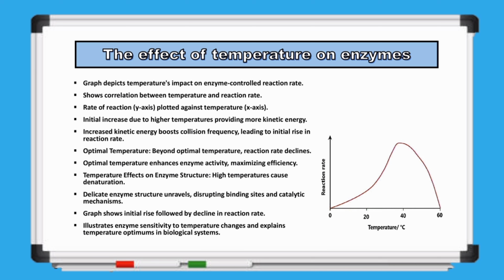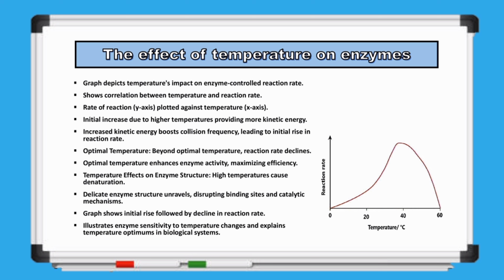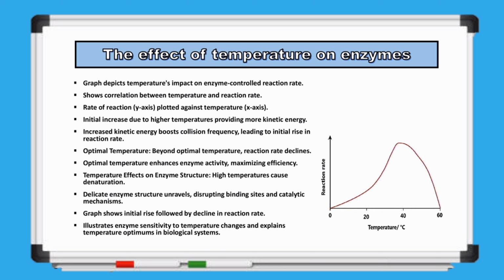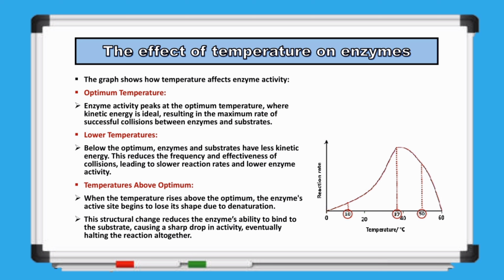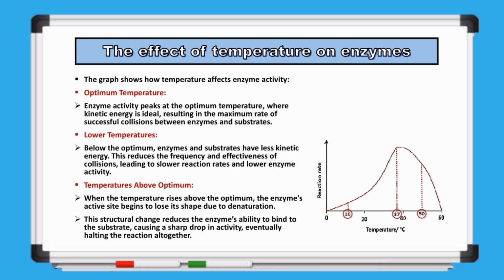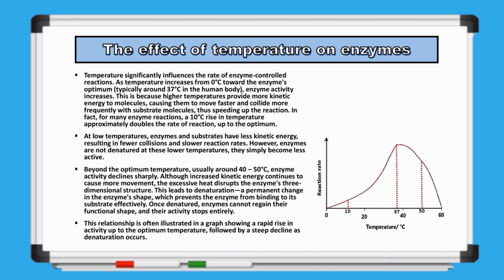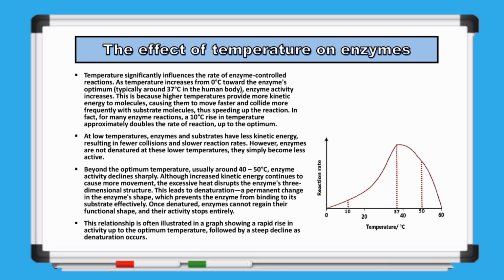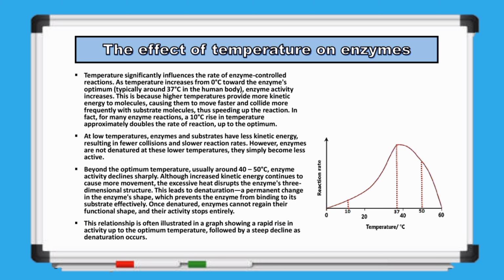Temperature and enzyme reaction Graph | O Level Biology 5090 | Enzymes | Unit 5.2